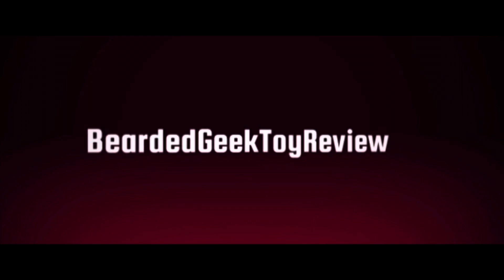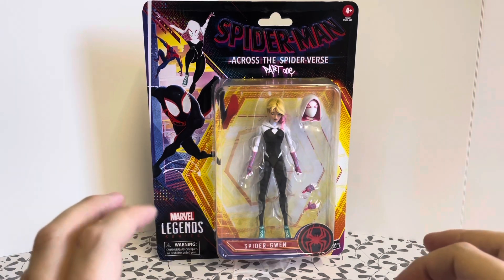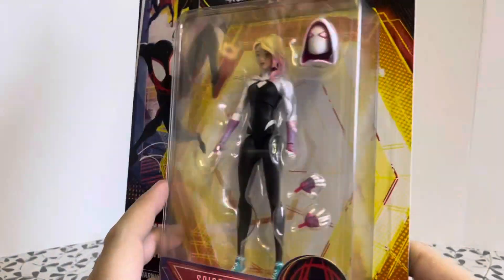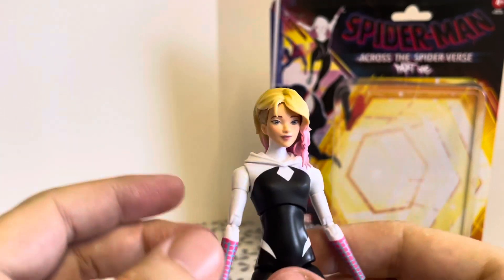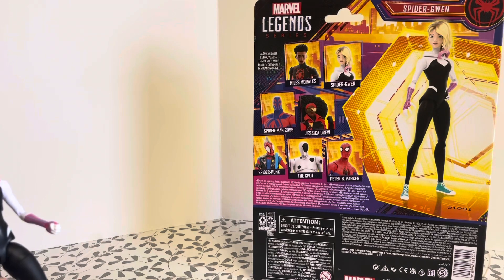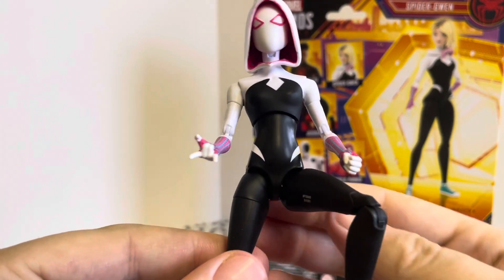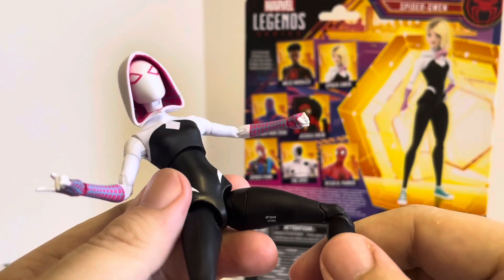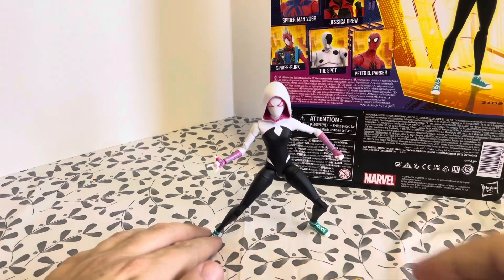Marvel Legends Spider Gwen action figure review from Spider-Man Across The Spider-Verse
Hi everyone!!

In this video we look at the figure of Spider Gwen based on her appearance in Spider-Man Across The Spider Verse, part of the first wave of Marvel Legends figures made by Hasbro.

All footage/music from Spider-Man: Across The Spider-Verse is copyright Sony Pictures, Marvel & Disney and are used for review illustration purposes only and no copyright infringement is intended for this review video.